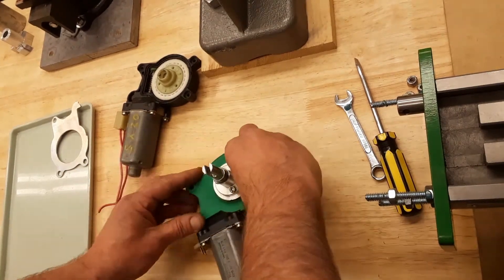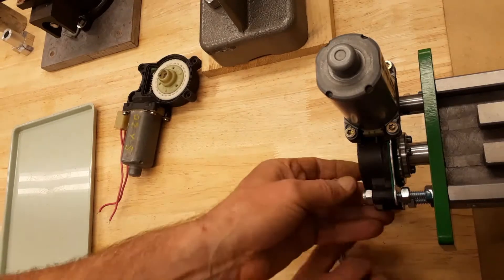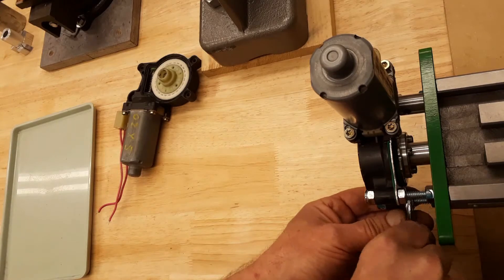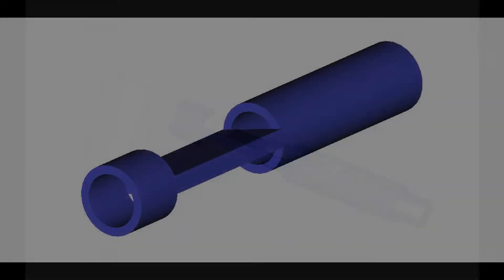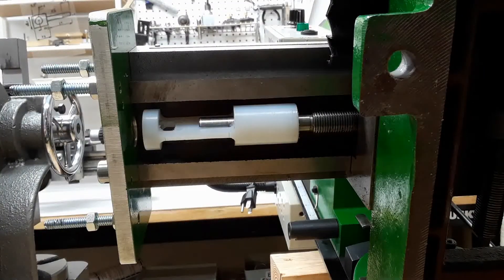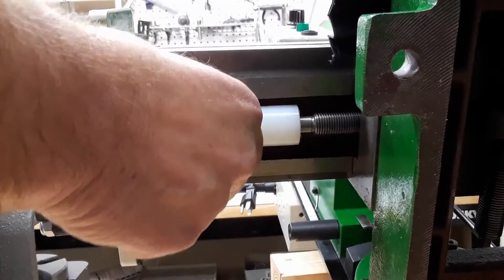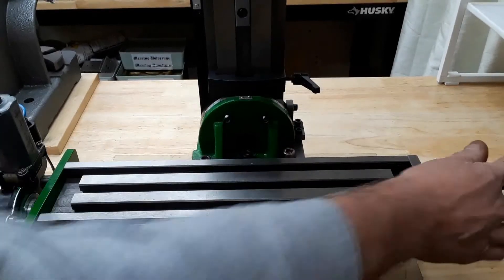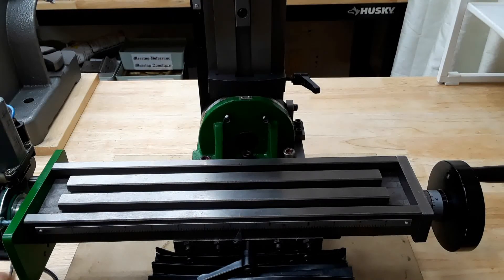MINI MILL POWER FEED. ELEMENTAL CLUTCH. INST: arkadiy.chernikov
This is just another mini mill power feed using car window lift mechanism motor. The only difference from all other similar projects - very simple clutch design.

More projects: Instagram @arkadiy.chernikov